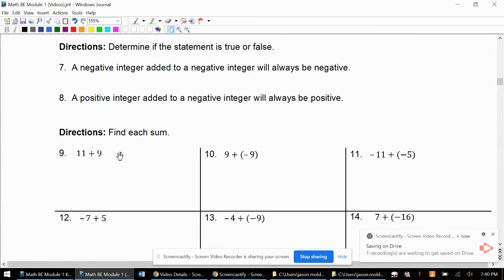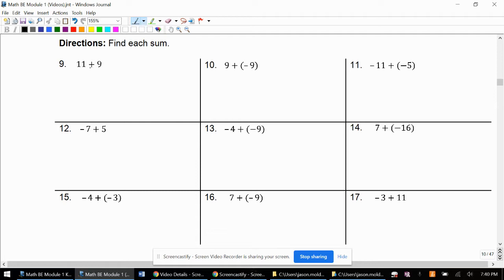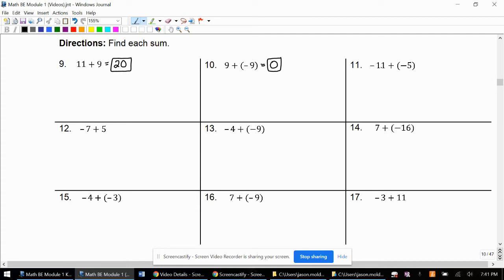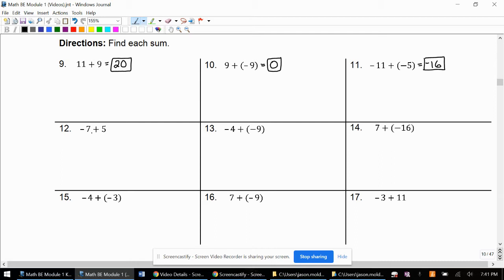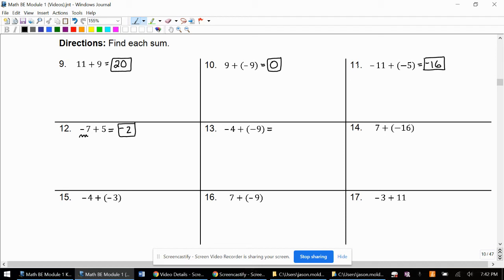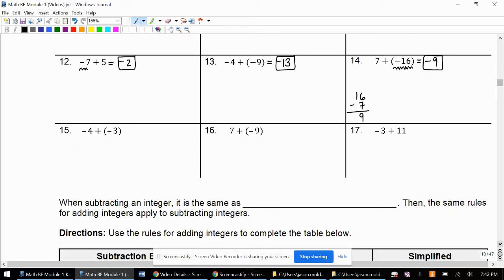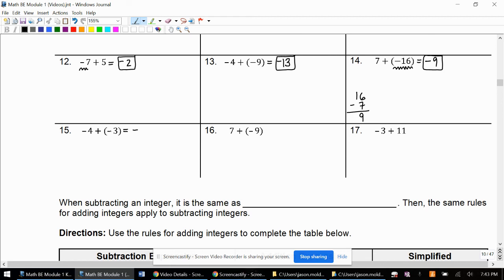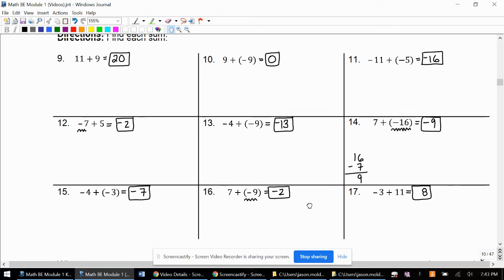1.1B Lesson: Adding and Subtracting Integers - Part II